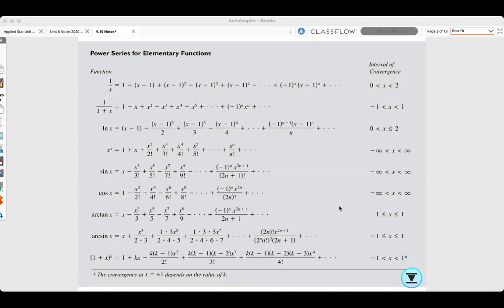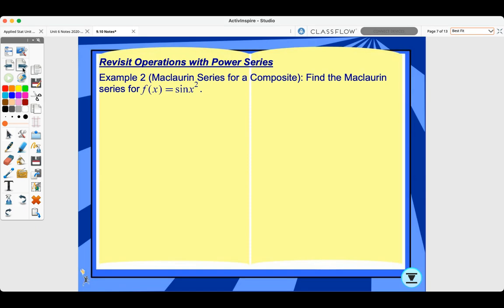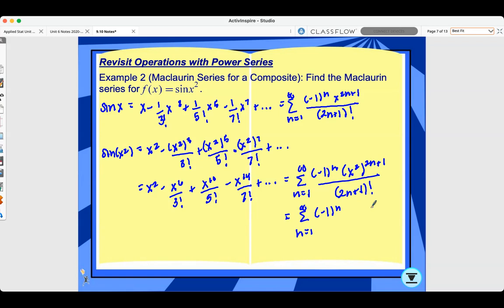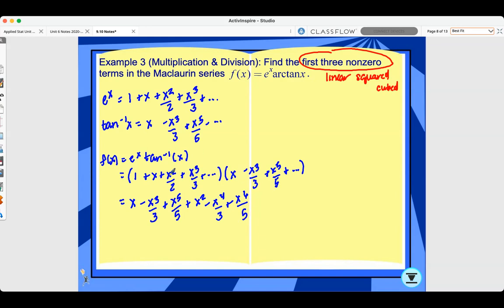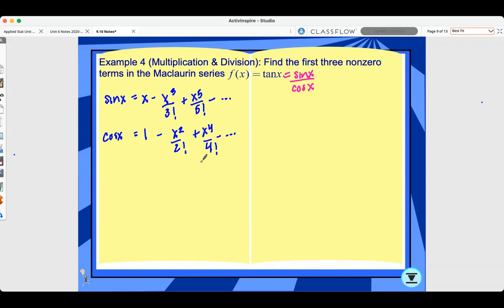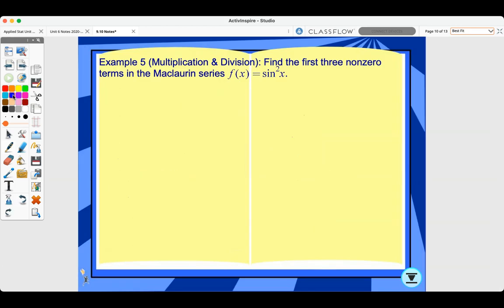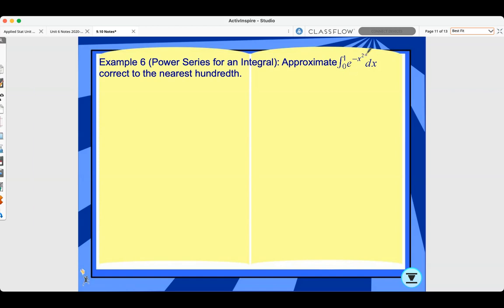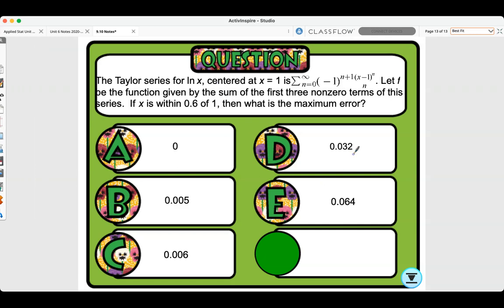9.10 Taylor and Maclaurin Series